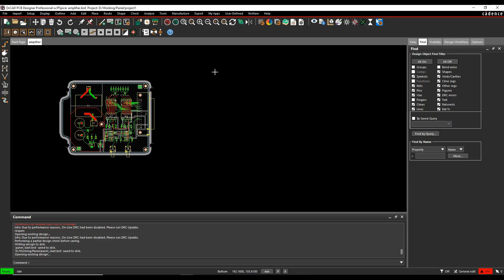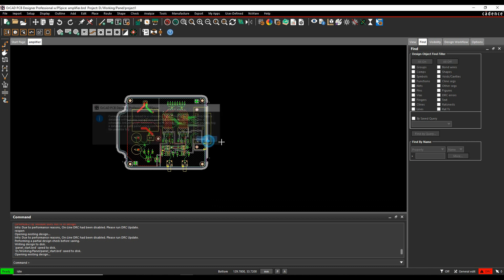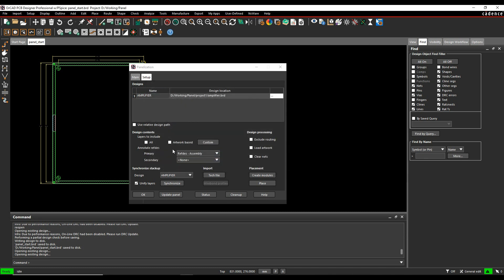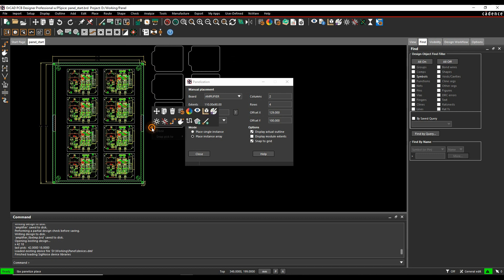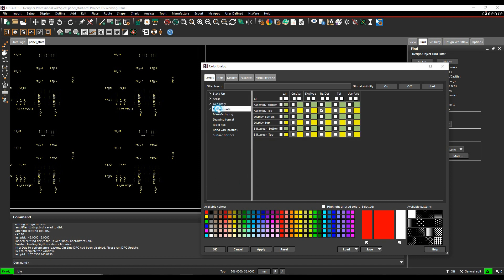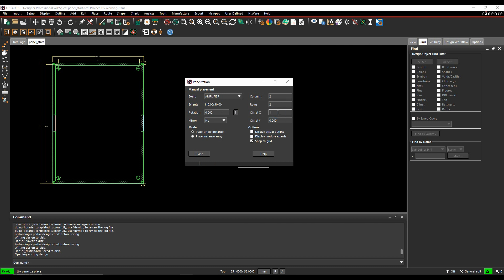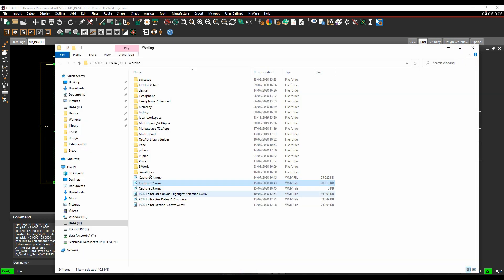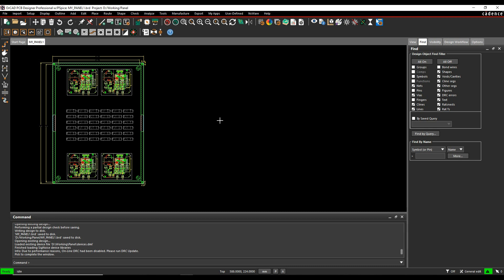Cadence PCB Editor Panelisation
Here we explore the Cadence PCB Editor Panelisation